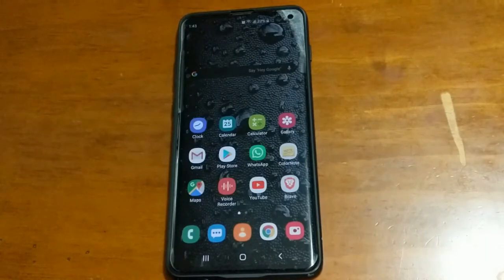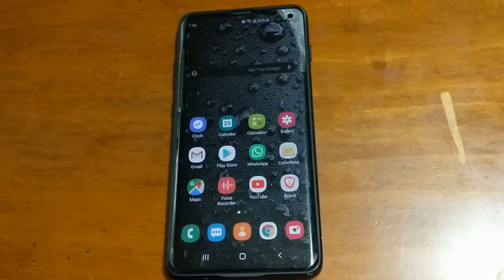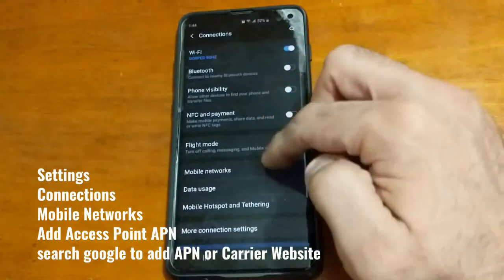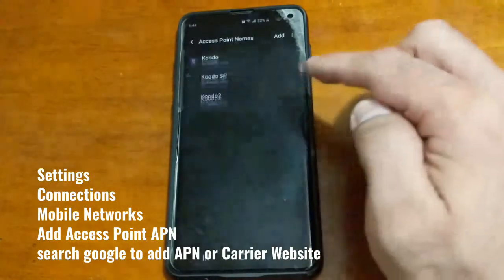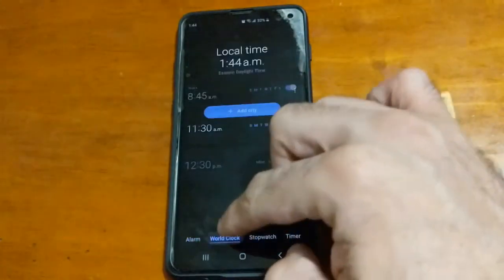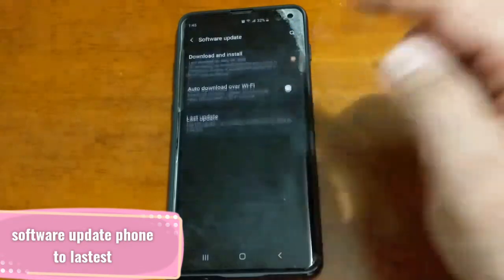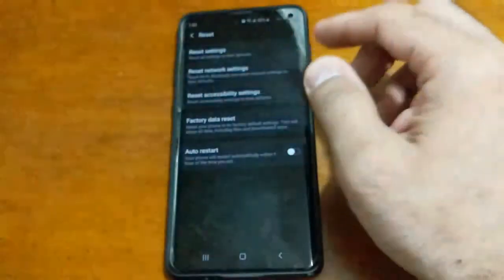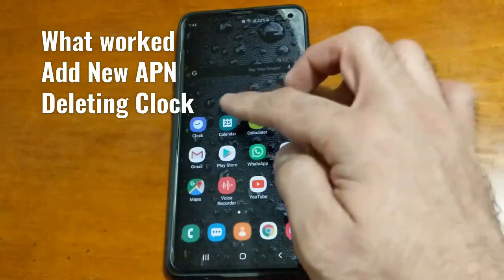Andriod Time clock sync fix (for all Andriod Phones)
This video will show andriod time sync fix for all andriod phones issue such as samsung,lg, huawei ,google pixel, xiaomi and others . Sometimes the time on your phone does not match the actual time in your city or time zone. So this video i will show you how to fix time sync or clock sync issue. I have went through the steps how to fix time using APN and removing world clock, please see the full video to get correct the time sync issue.